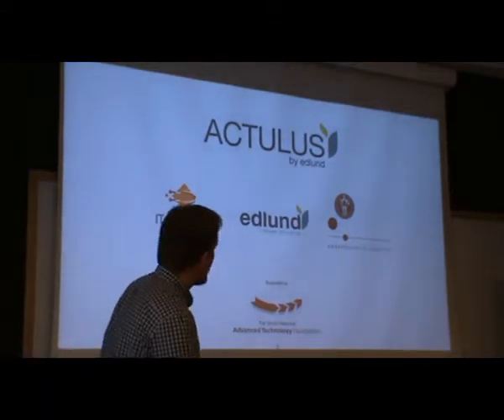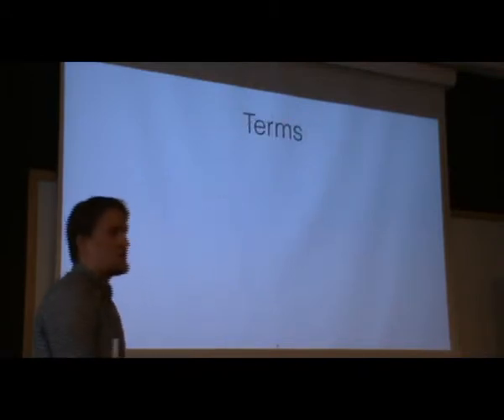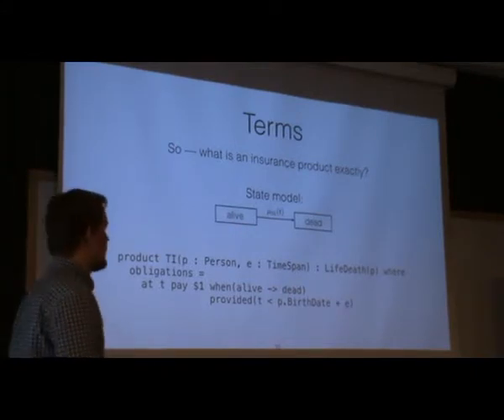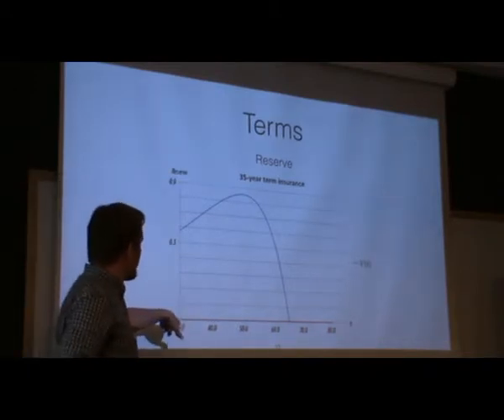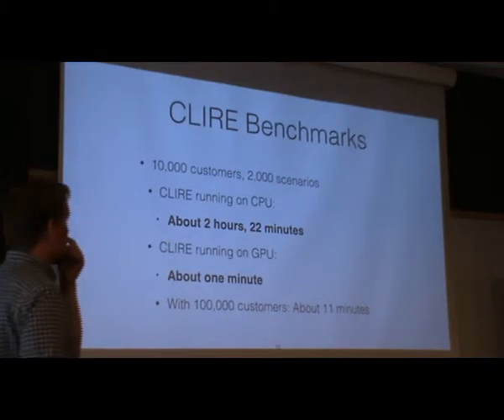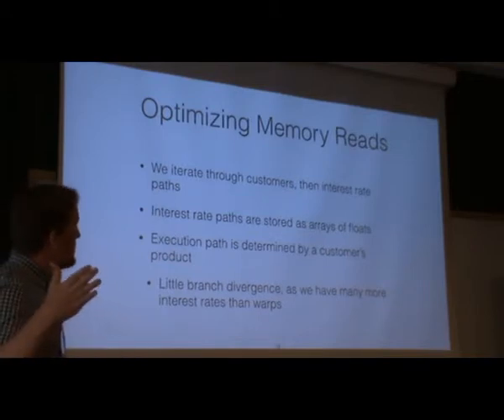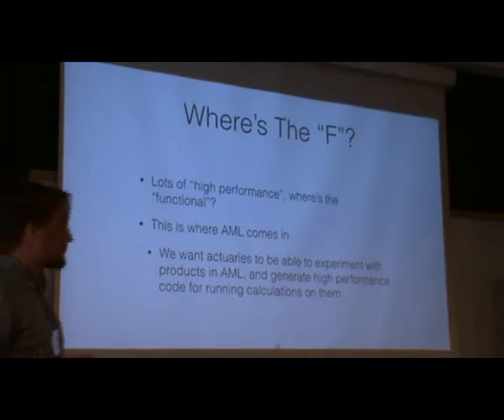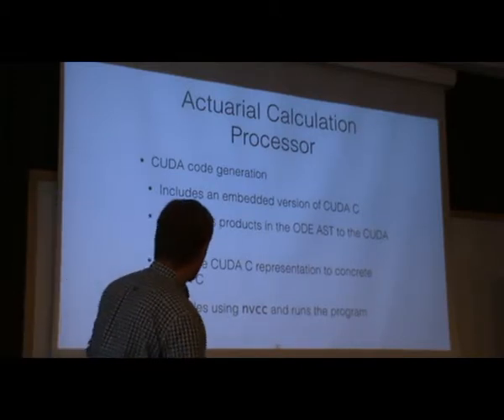FHPC 2014: Pension Reserve Computations on GPUs